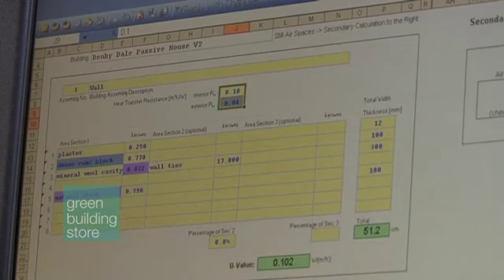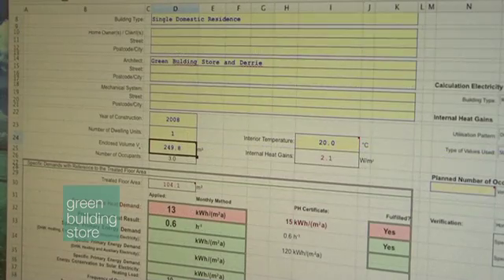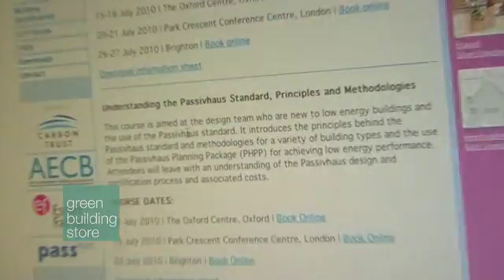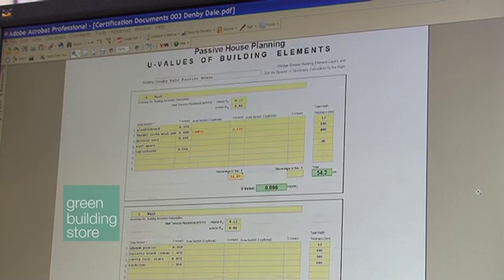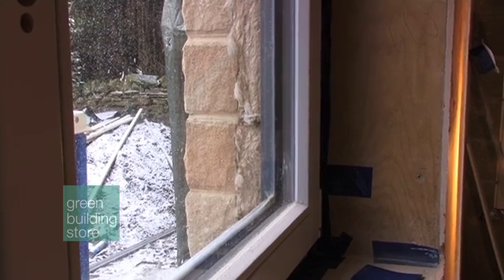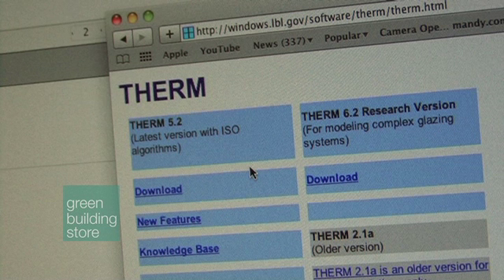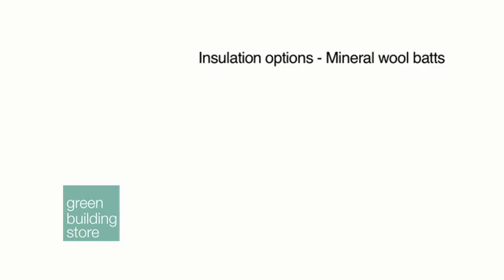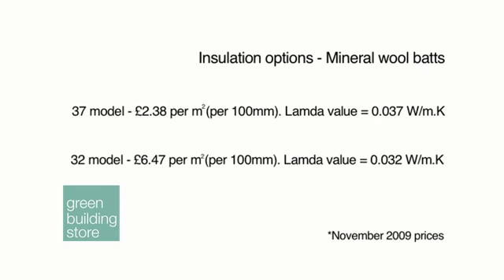Part 1b - Passivhaus low energy building in the UK: BACKGROUND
Background. Technical film on the Denby Dale Passivhaus.
Includes: PHPP - The Passivhaus Planning Package; Preparations and training; Partnership working.

Copyright: Green Building Store 2010

Please note: Information in this film is provided in good faith. However, any use of the information is entirely at your own risk, no guarantee is given as to its suitability and Green Building Store does not accept any liability whatsoever for building performance or safety, regulatory compliance, or any other outcome which may result from its use or implementation.